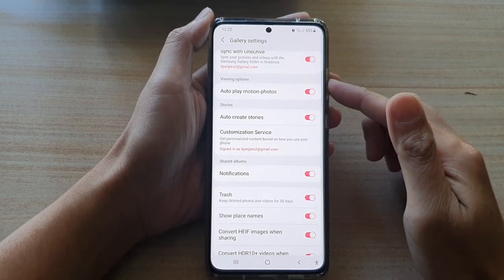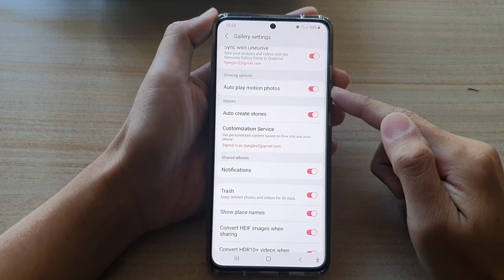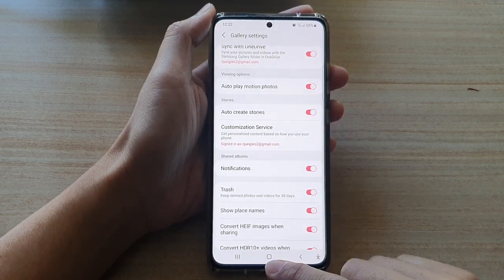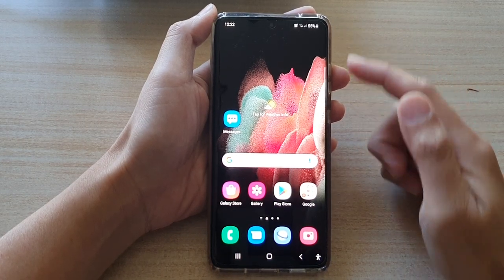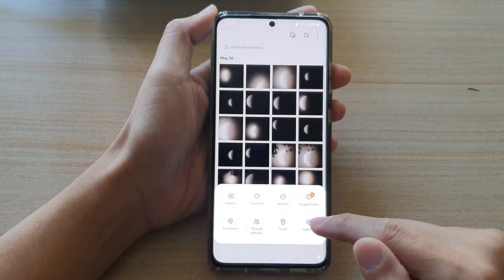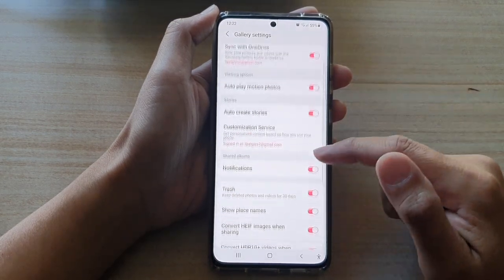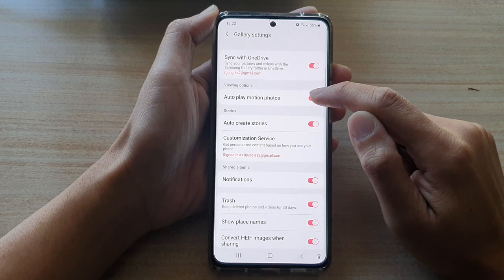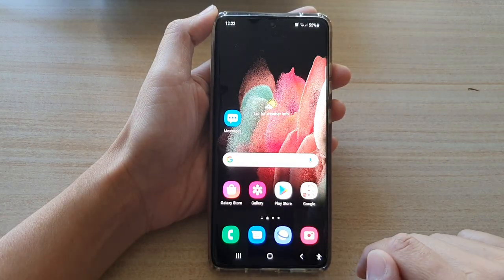Galaxy S21/Ultra/Plus: How to Enable/Disable Auto Play Motion Photos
Learn how you can enable or disable auto play motion photos for gallery photos and videos on the Galaxy S21/Ultra/Plus.